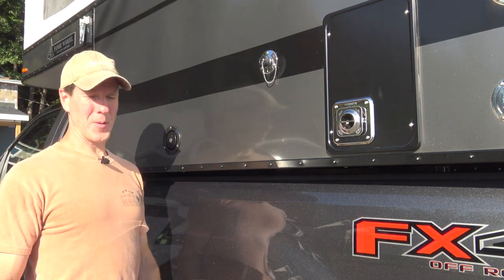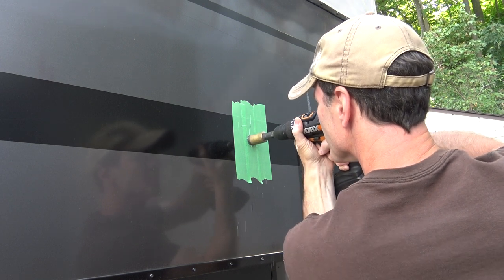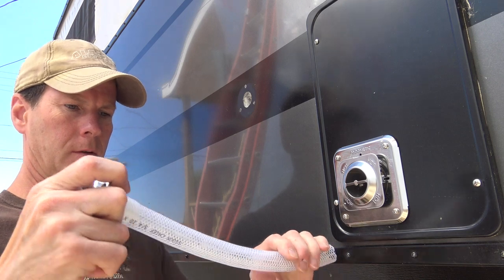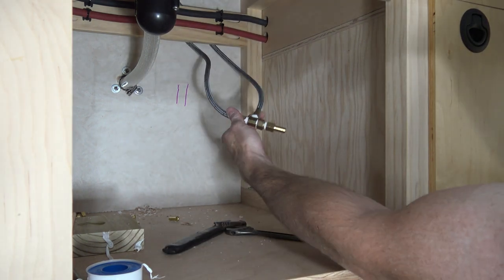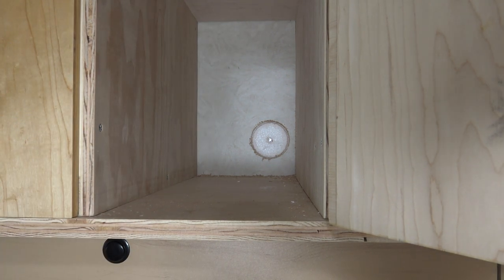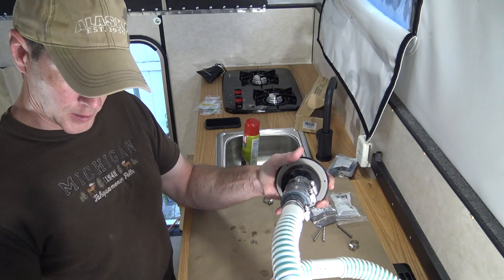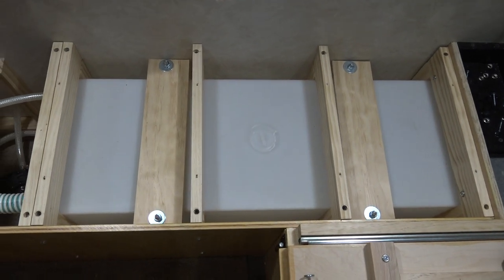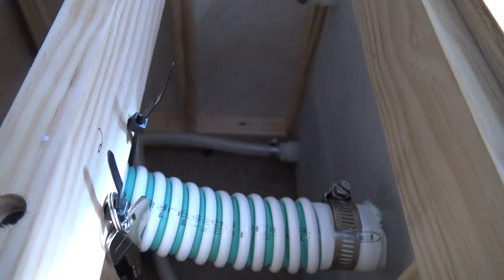Plumbing: Four Wheel Camper Shell Buildout #10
In this video I install a full (no water heater) plumbing system into my Four Wheel Camper Hawk Shell.  20 gallons of fresh water.

Purchase List
Sink: https
Sink Strainer
Sink Drain Trap
Low Point Drain Mini Ball Valve
Low Point Drain Flange
Fill Hose
Water Filter
Grey Water Drain
Switch Used For Water Pump
Water Tank 20 Gallons
Water Fill Hatch (lockable)
Water Pump (not exact but very close)
Faucet:  I can't find the faucet that I bought.  If it shows up I will leave a link.